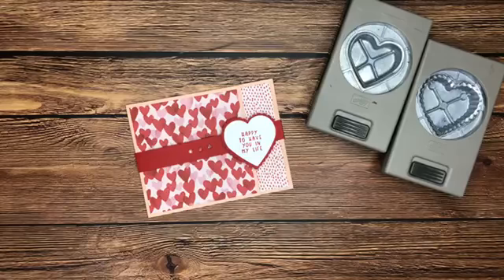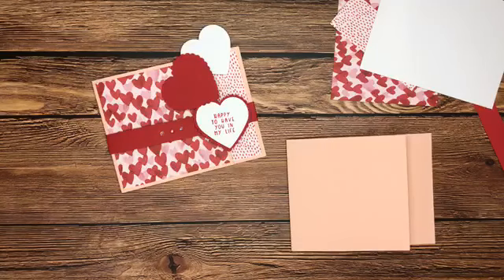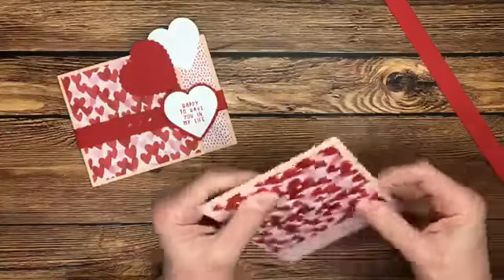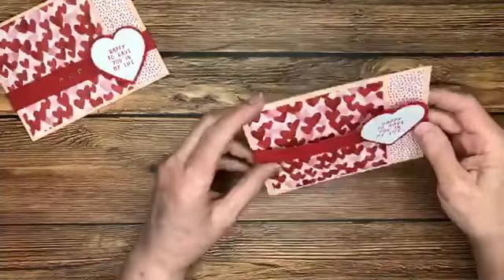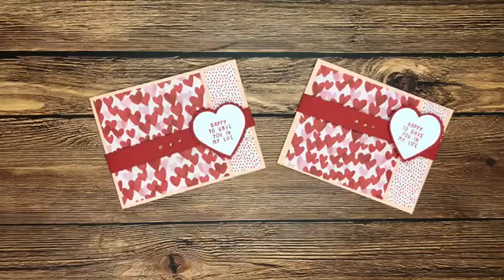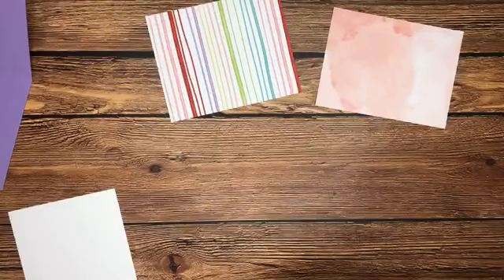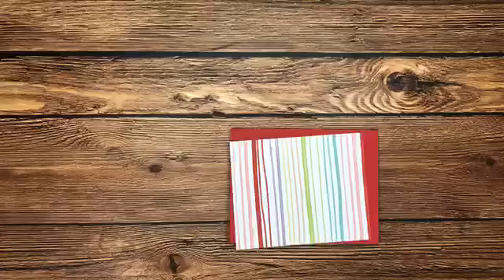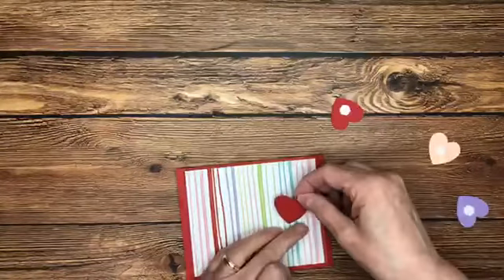January 2022 Stamp Class Sweet Talk Suite From Stampin' Up! Video 3